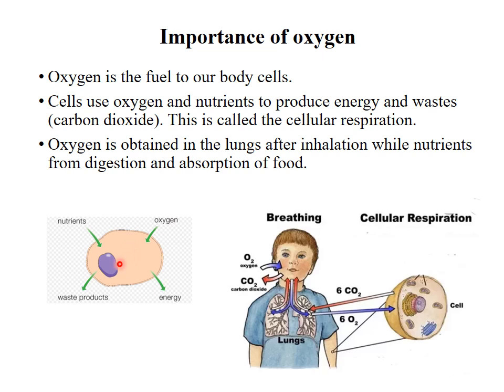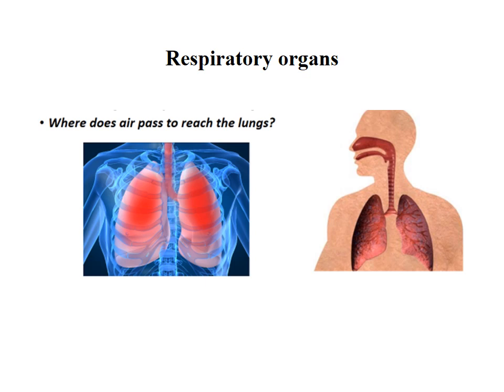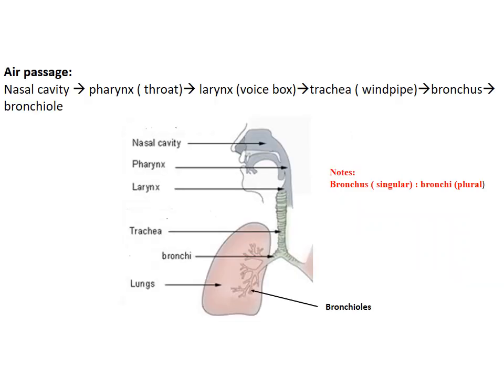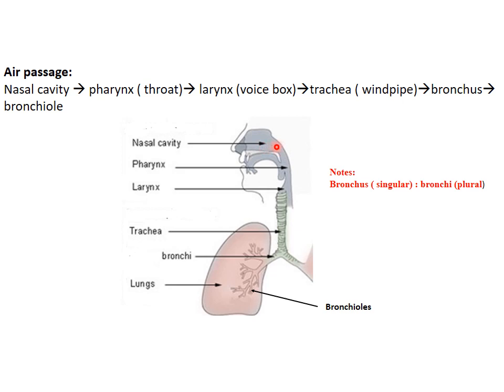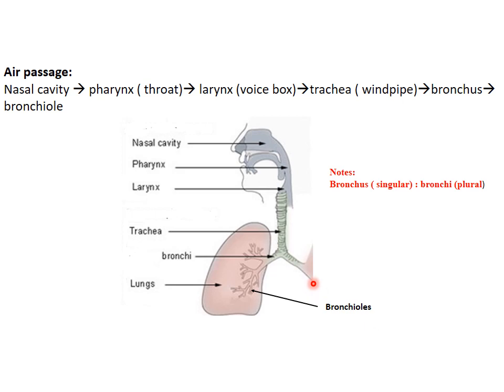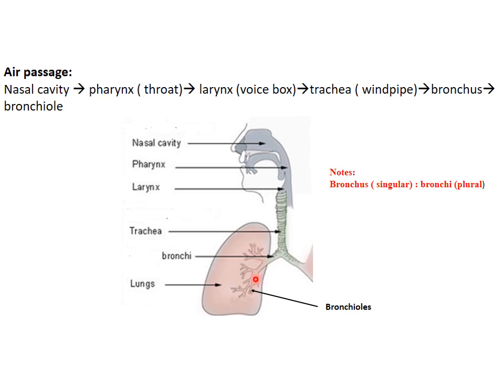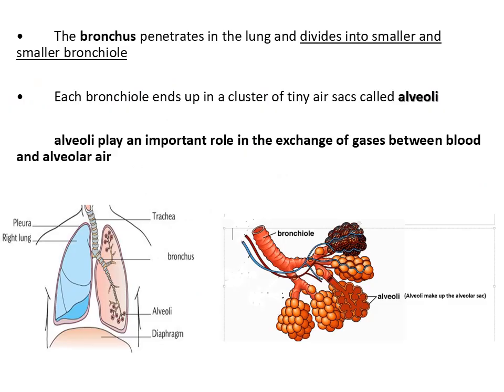Biology Chapter 7 Respiratory system Tuesday May 5, Elie